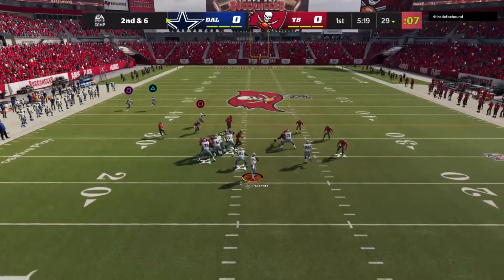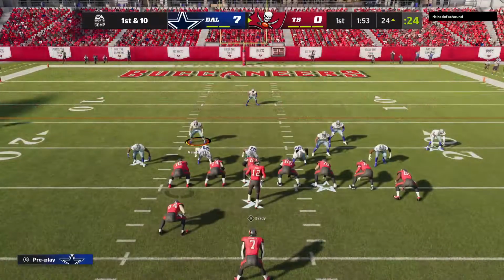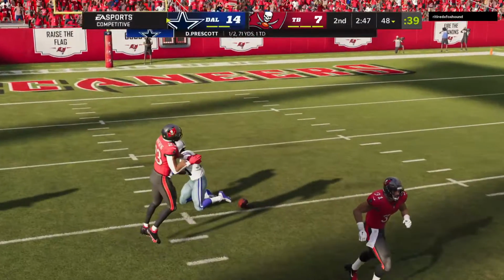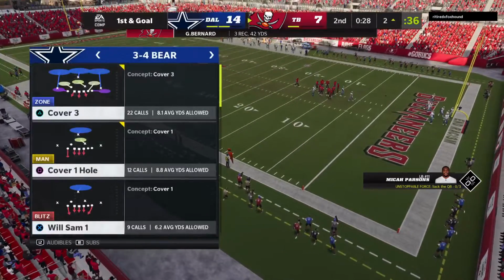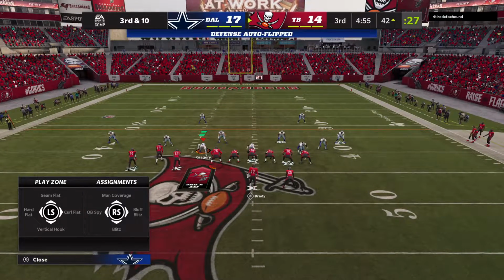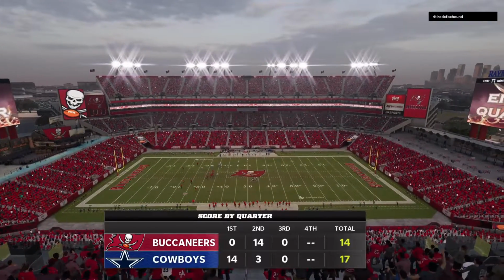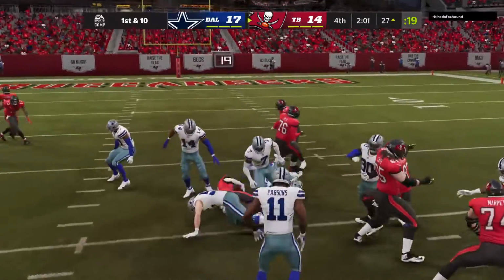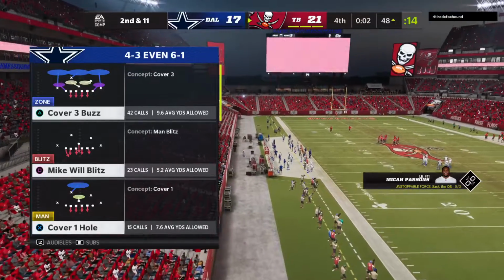Happy Scrappy Hero Pups at Hackettstown Hagglers - Week 7 CFL Season 2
The Happy Scrappy Hero Pups visit the Hackettstown Hagglers in Week 2 action of the Center Football League's Second Season.  The Pups were the Cowboys.  The Hagglers were the Bucs.